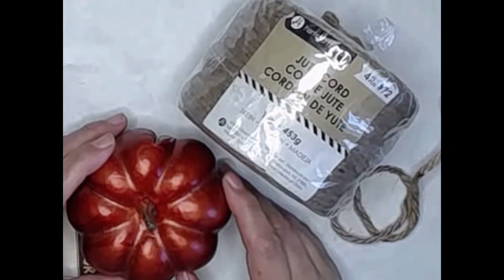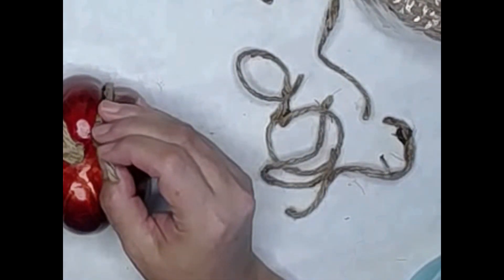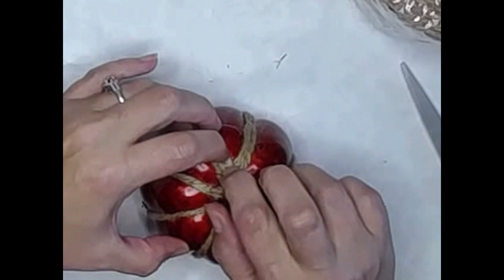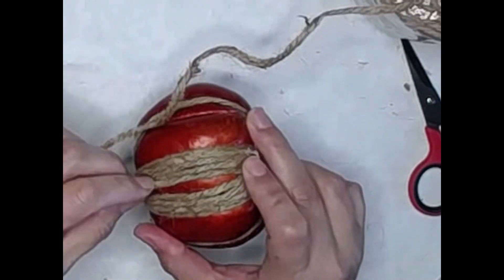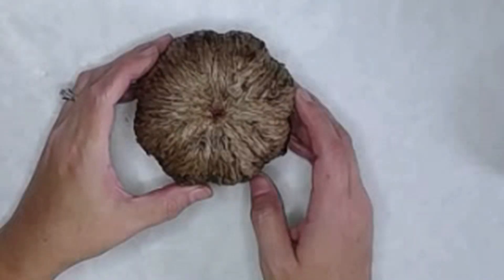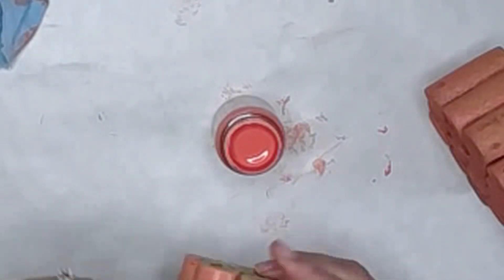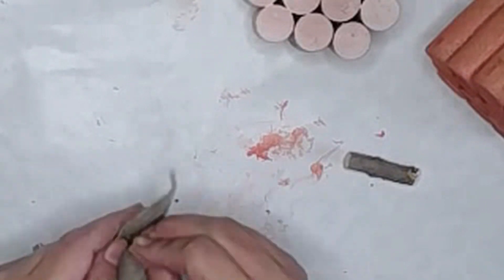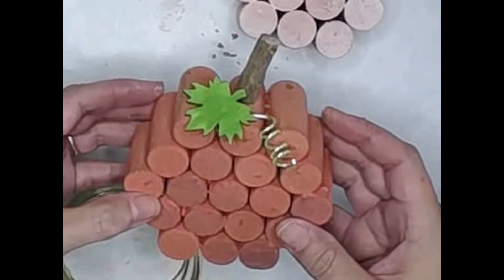Three Pumpkins Made With (Almost) All Dollar Tree Products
Learn how to make these three adorable fall pumpkins this Autumn using almost all Dollar Tree products and other items you might have on hand around your house.

Prismacolor Markers
Hot Glue Gun
100 Corks
Butane Torch
Jute Cord
Hot Glue
Copper Krylon Leafing Pen
Silver Krylon Leafing Pen